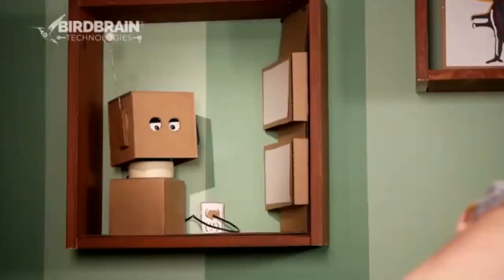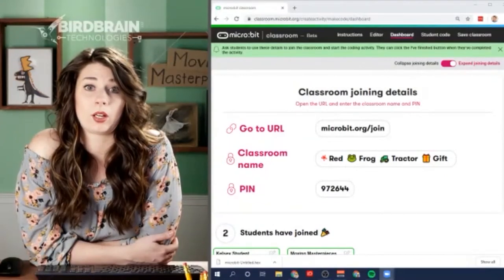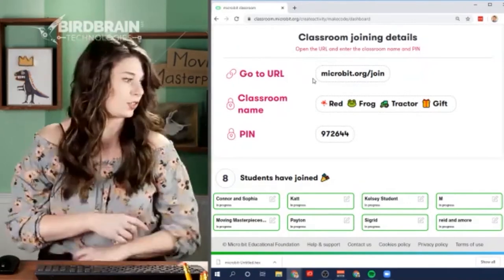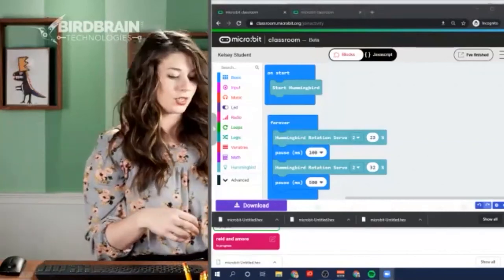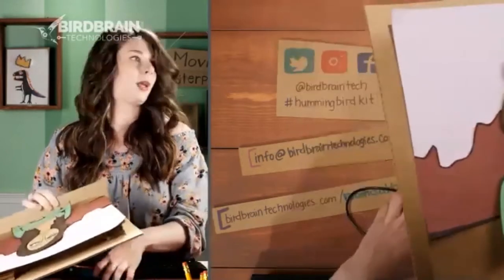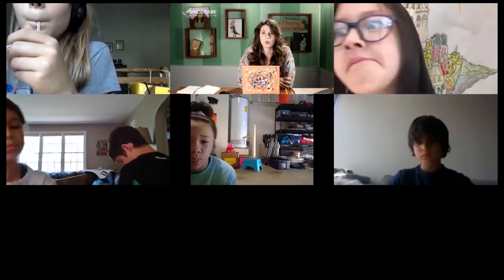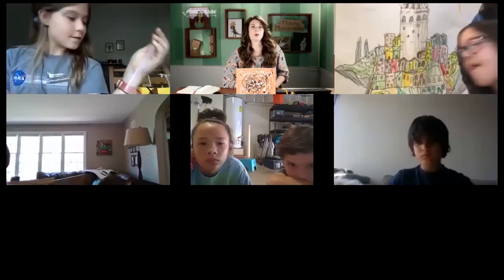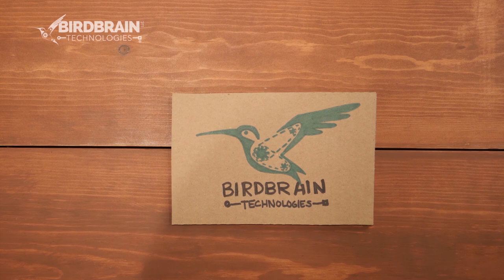Moving Masterpiece Webinar - 5/12/20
Learn how to merge art and robotics in this creative activity. Using basic design/build techniques, we show you how to create a Moving Masterpiece work of art and how to bring it to life using the Hummingbird Robotics Kit. Students learn basic coding concepts as they control & code the robots in our studio remotely - no experience necessary!